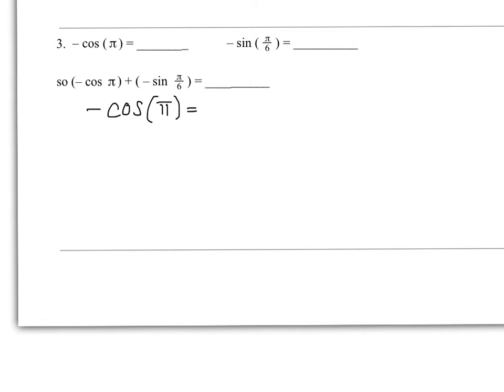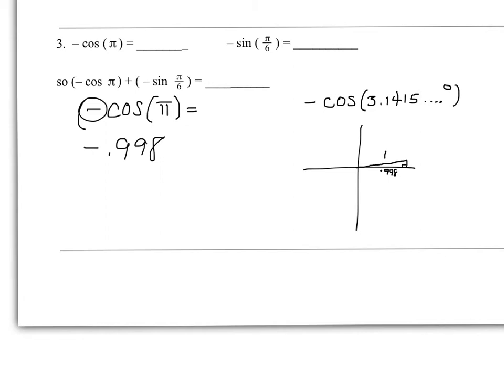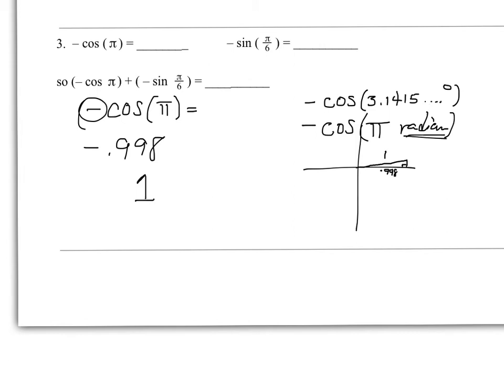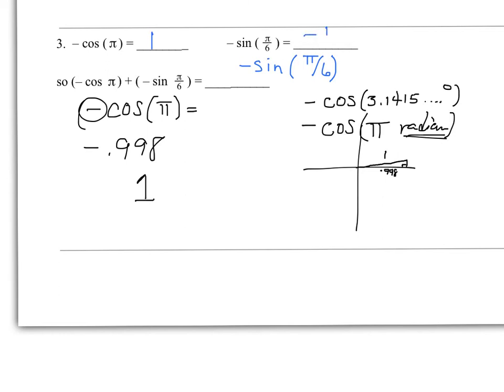Circular Functions Unit Review 3-1